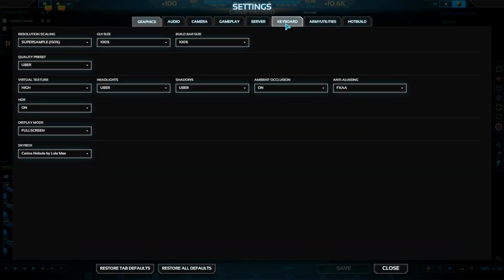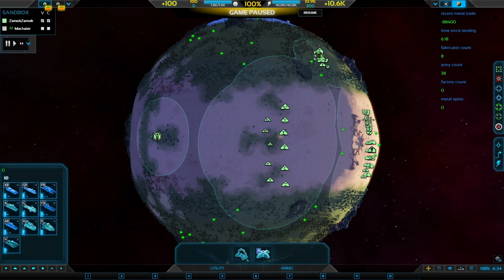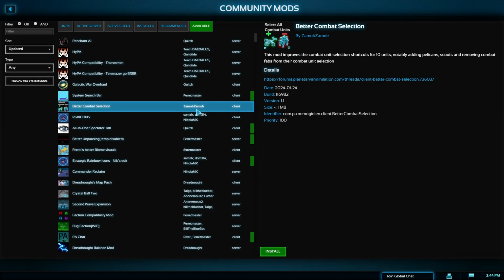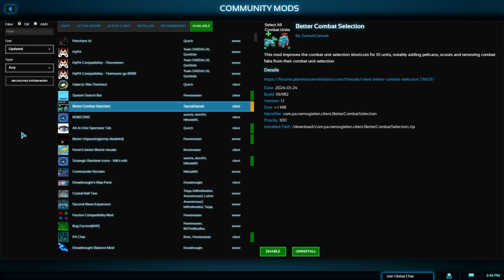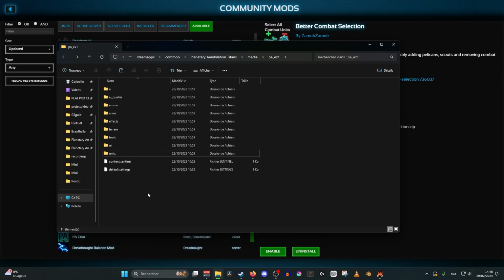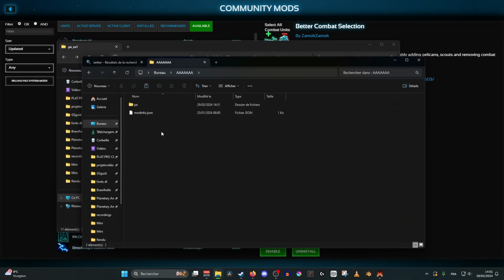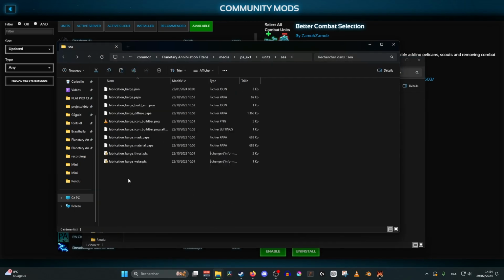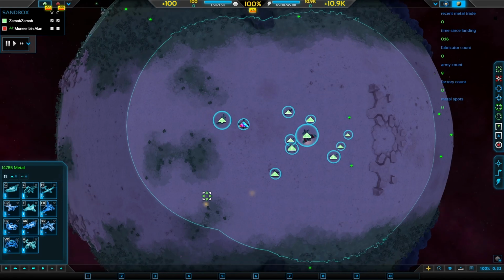How to IMPROVE your PA SHORTCUTS!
download link for all you lazy bastards: (edit) NO LONGER COMPATIBLE WITH CURRENT GAME VERSION, DO IT THE HARD WAY

(edit) It is no longer required to edit the barnacle (naval combat fab) since patch 1 (4/11/2024)